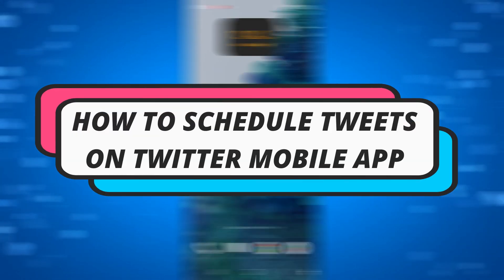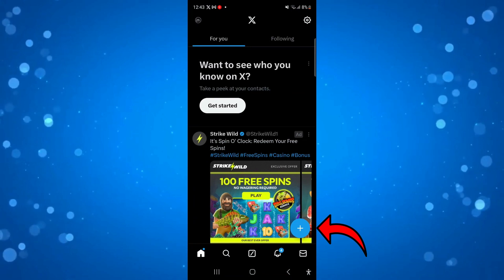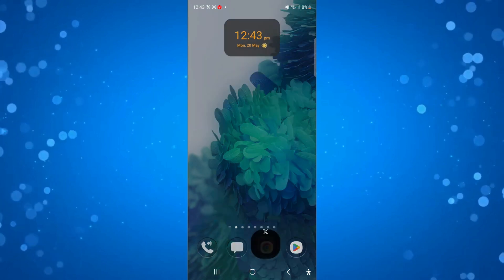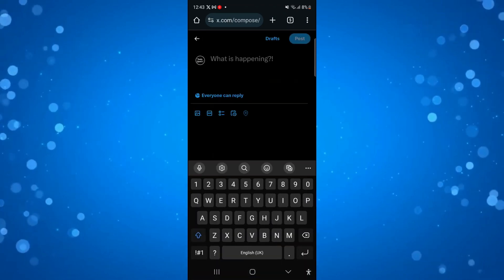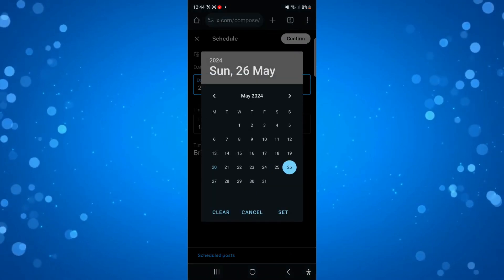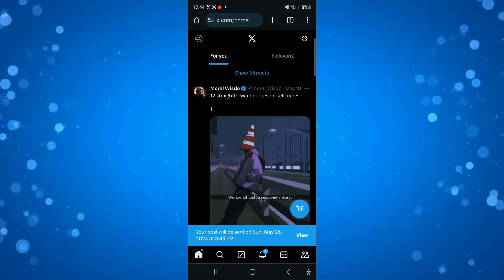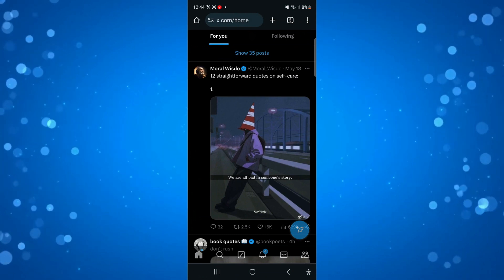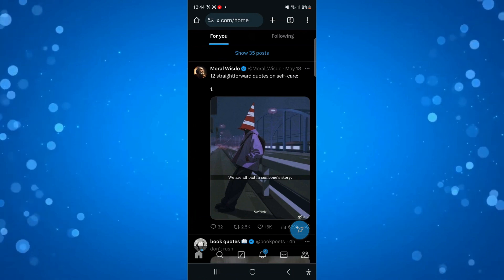How To Schedule Tweets On Twitter Mobile App